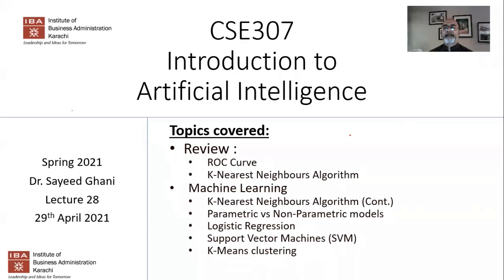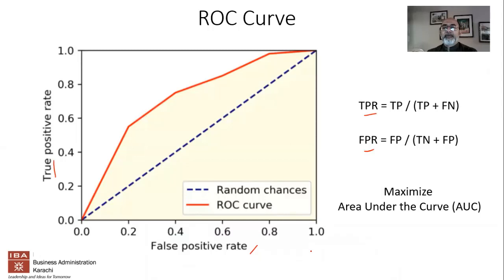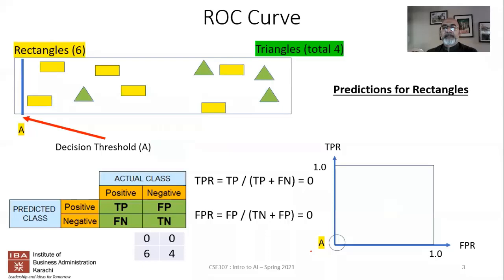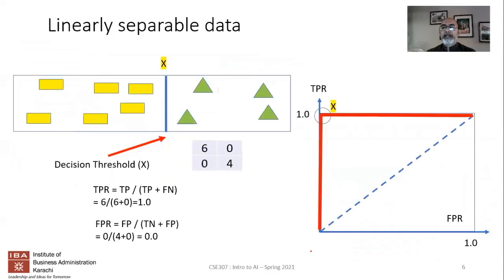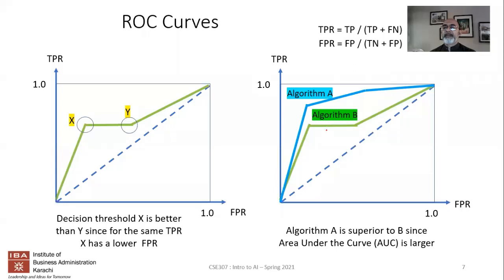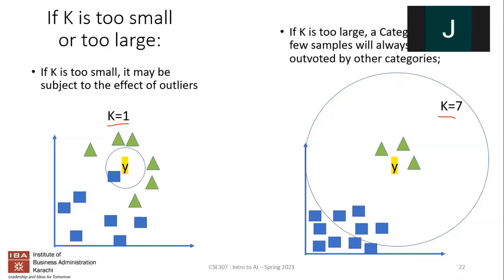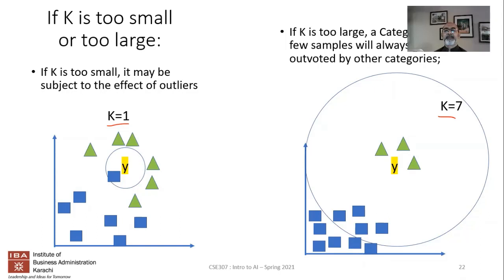IBA: Intro to AI - Lecture 27 - Machine Learning - KNN, Parametric Models, Logistic Regression, SVM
0:00 Overview and review of KNN algorithm
4:00 Issues - How to determine value of K
36:24 Parametric vs Non-Parametric models
48:28 Logistic Regression
1:00:10 Support Vector Machines (SVM)
1:15:52 K-Means Clustering